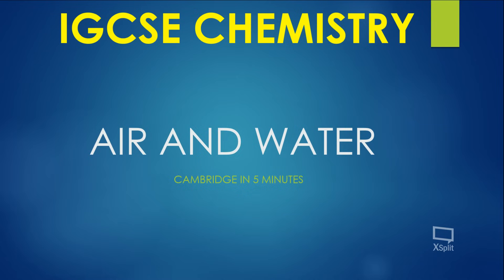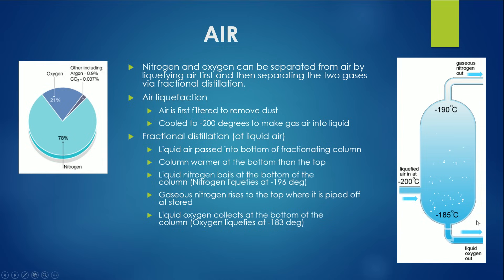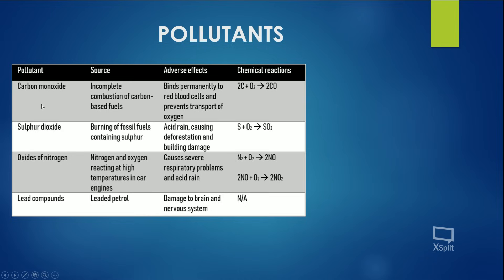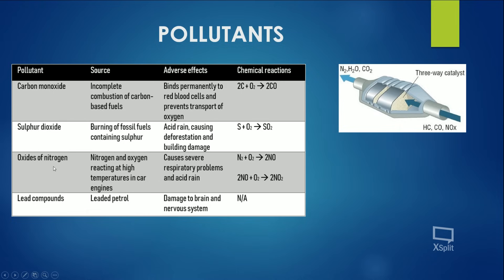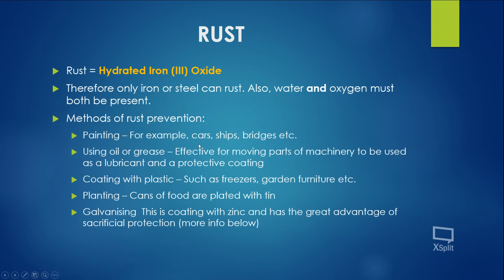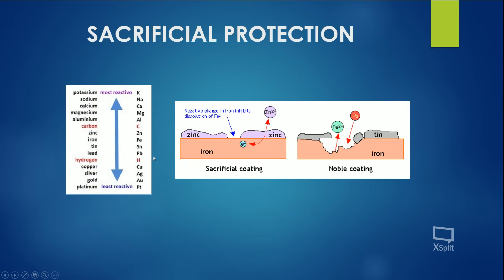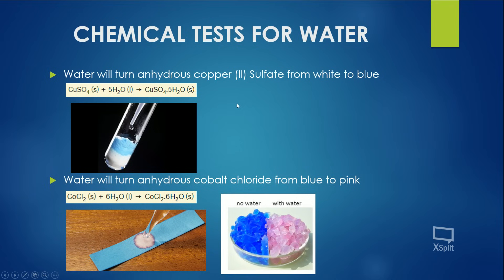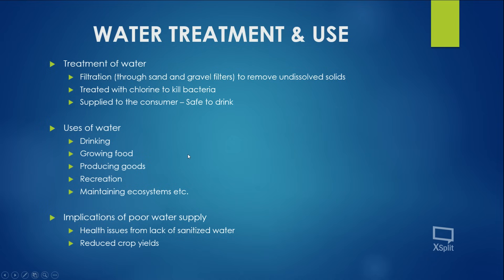IGCSE CHEMISTRY REVISION [Syllabus 11] - Air and water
✔️ Past paper tutorials
✔️ Annotated exams
✔️ Power point slides
✔️ And more!